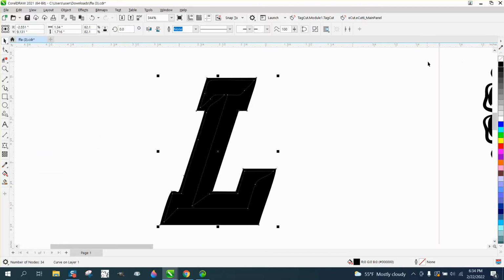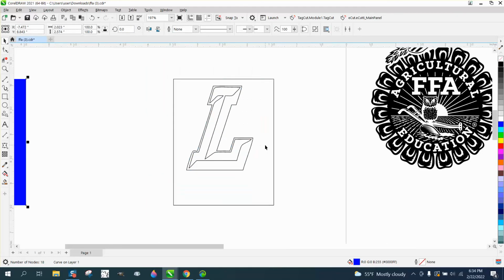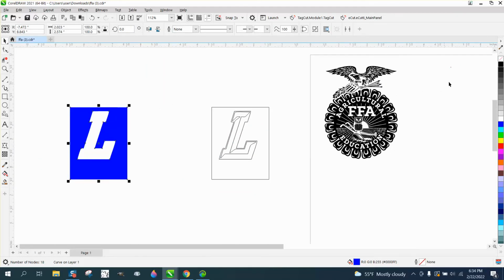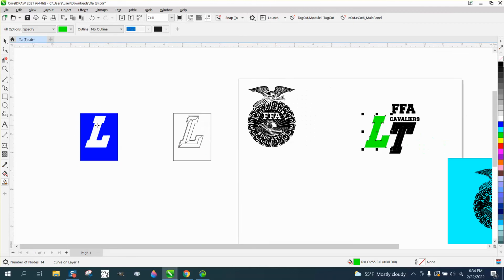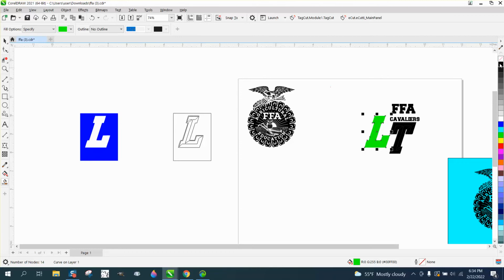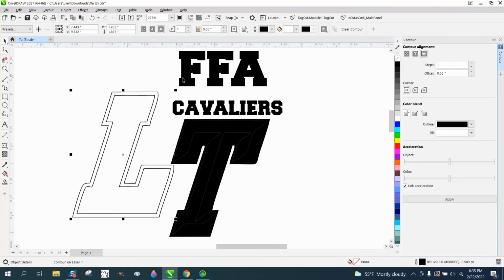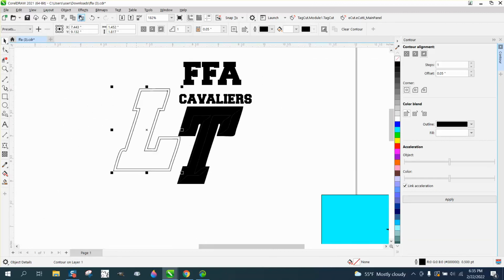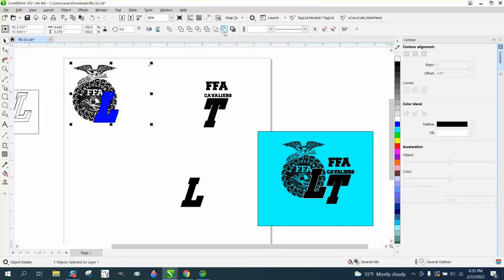Corel Draw Tips & Tricks Adding a outline around a letter to make is STAND OUT Part 3